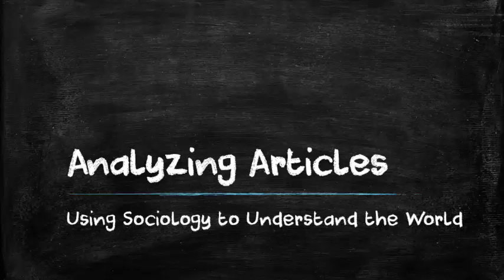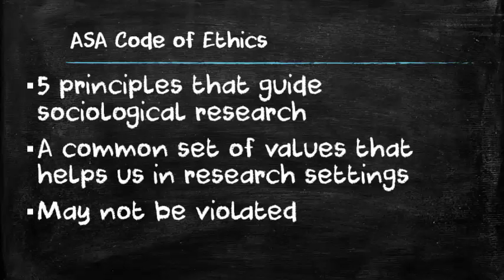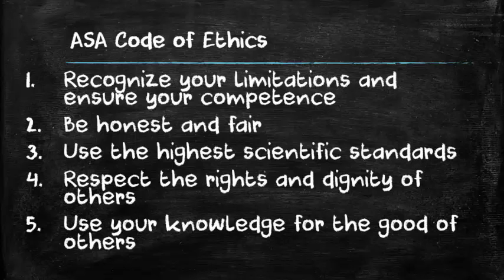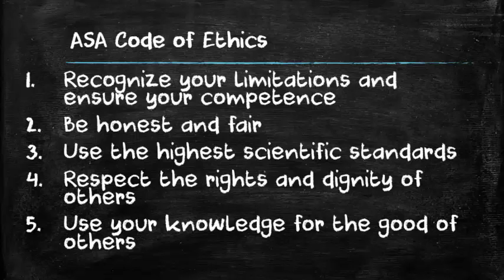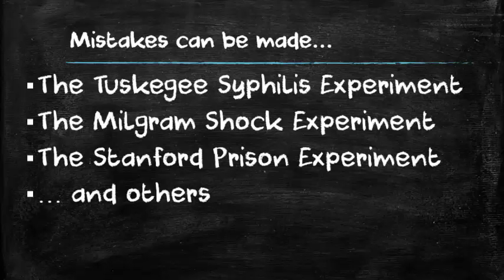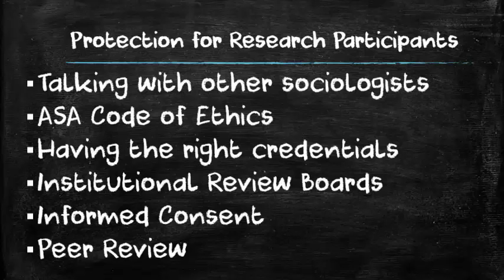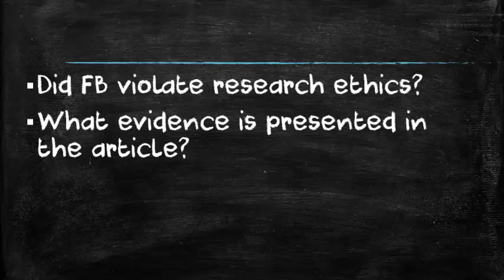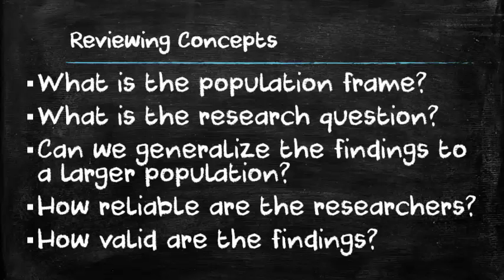Article Analysis Lecture 2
Understanding research ethics and the professional peer review process.